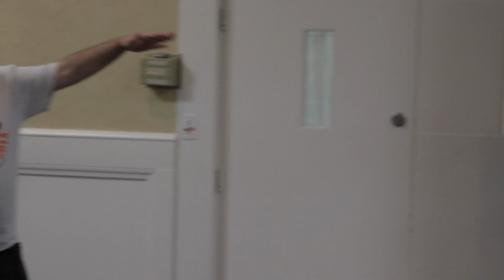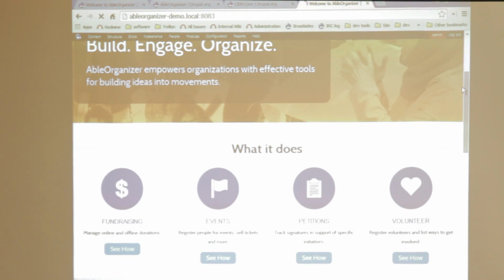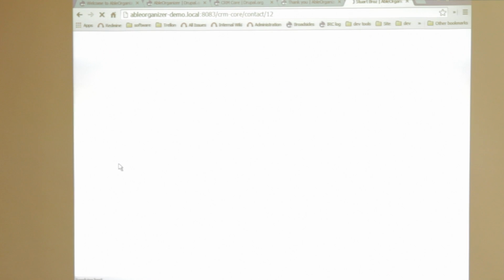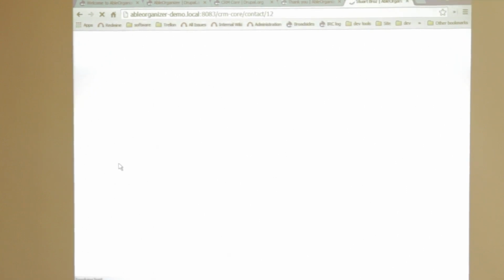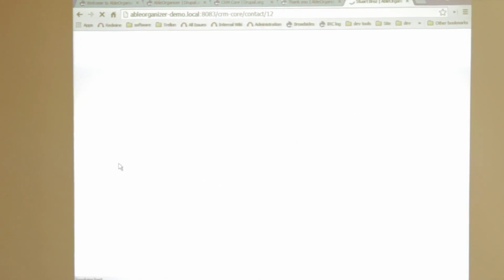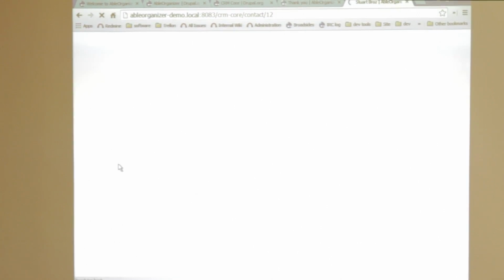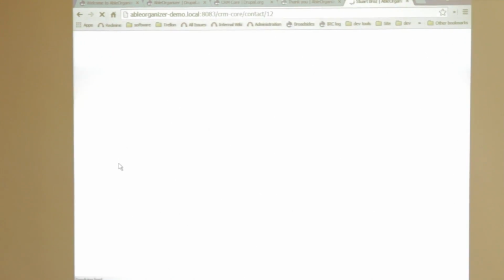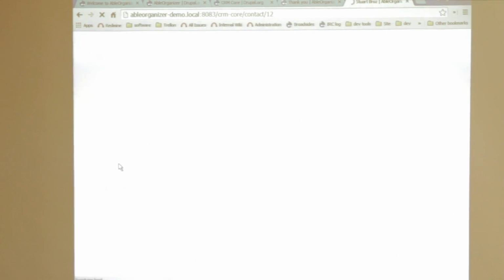Drupal Camp Asheville: An Introduction to AbleOrganizer by Stuart Broz